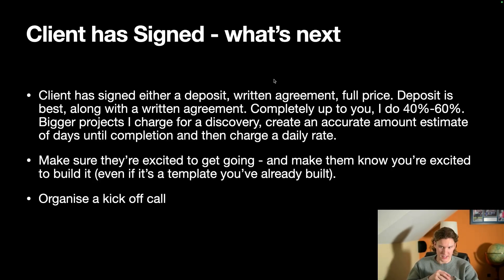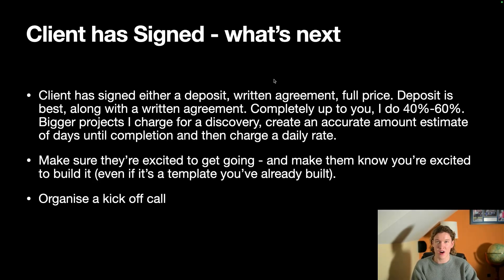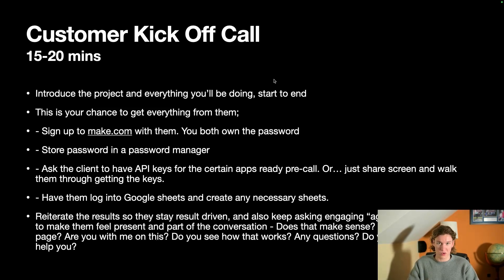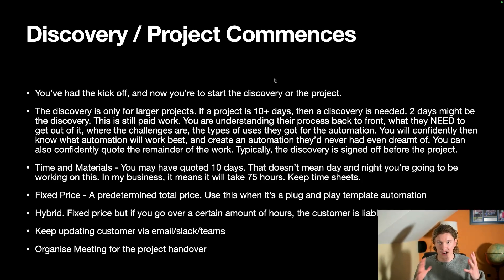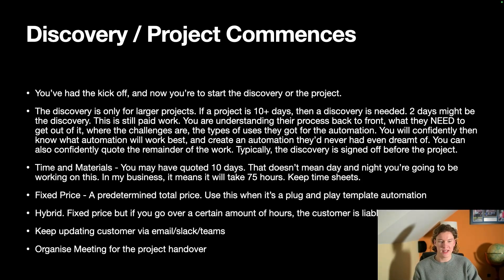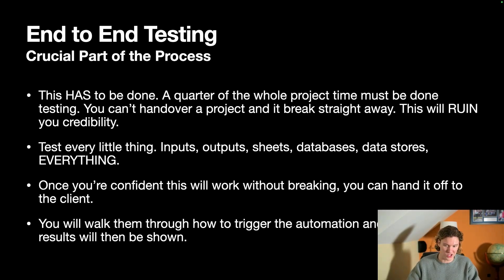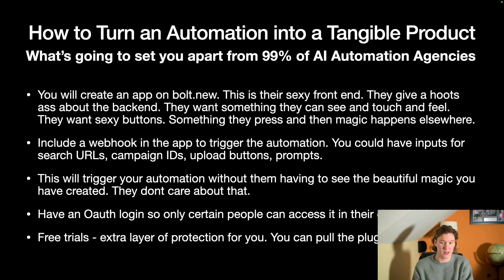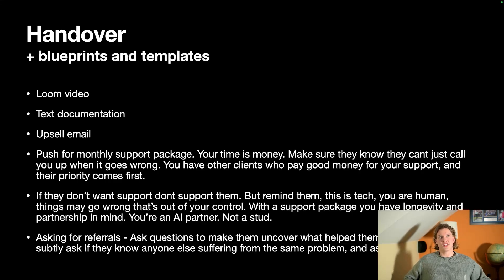The Perfect Client Delivery Process for AI Automations (Step-by-Step)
👉 Land your first client with AI automation – Join AI Automation Blueprint ⤵️

How to Deliver AI Automations to Clients Like a Pro!

If you’re building AI automation for clients, you’re probably making this mistake—delivering the project without a structured process. Clients don’t get excited about automations running in the background; they want something tangible, something they can see, touch, and interact with.

In this video, I’ll show you my full service delivery framework that ensures:
✅ Happy clients who actually understand the automation
✅ Increased chances of repeat business & referrals
✅ A structured, professional approach that builds trust
✅ Higher perceived value = Higher prices

⏰ Timestamps:

00:00 - The biggest mistake automation agencies make
00:28 - Clients don’t get excited about back-end automation
00:45 - My full automation delivery process
02:15 - What happens after the client signs?
03:14 - My deposit structure for AI automation projects
04:26 - How I handle enterprise-level automation projects
06:18 - The importance of a kickoff call
07:37 - Keeping the client engaged & results-focused
08:40 - Discovery process for larger projects
09:35 - Different billing structures (time & materials, fixed, hybrid)
11:22 - How to maintain professionalism & communication
12:55 - Why testing is critical before handing off a project
13:40 - Why giving clients a custom app changes the game
14:56 - Why clients don’t care about your Make.com setup
16:04 - Securing your automations & preventing theft
17:21 - Upselling support retainers & referrals
19:27 - How to turn one-time projects into long-term retainers
21:07 - How to build trust and long-term relationships
23:18 - Final thoughts & how to stand out from competitors